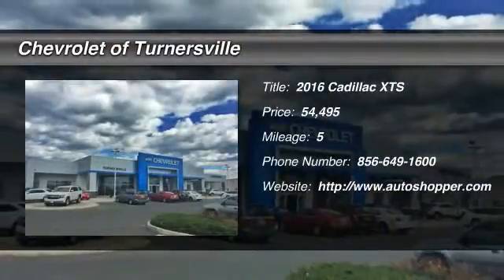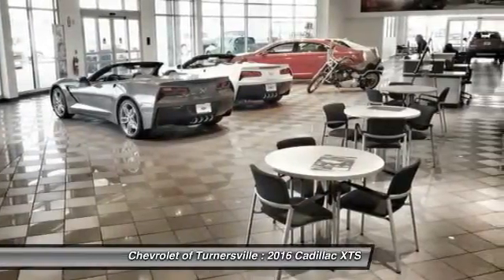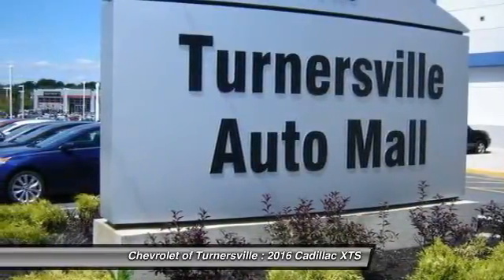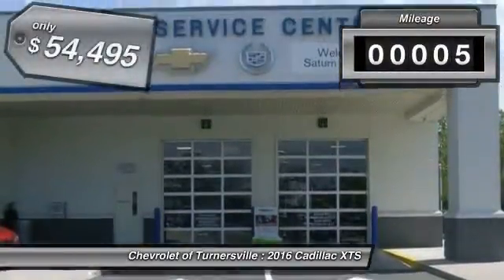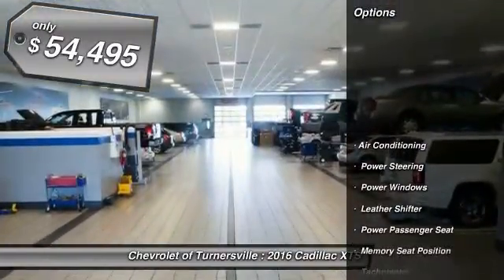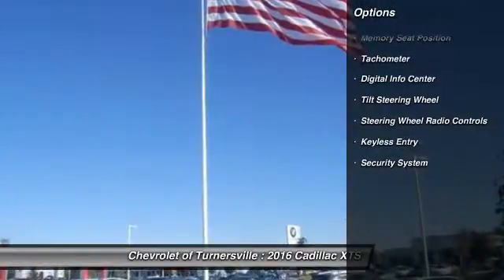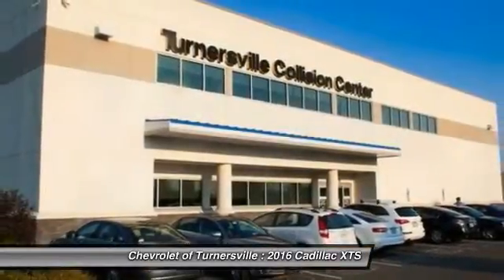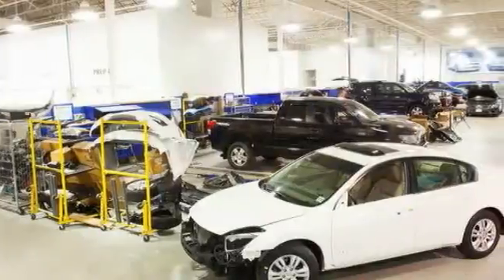2016 Cadillac XTS Luxury Turnersville NJ 08080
2016 Cadillac XTS Luxury